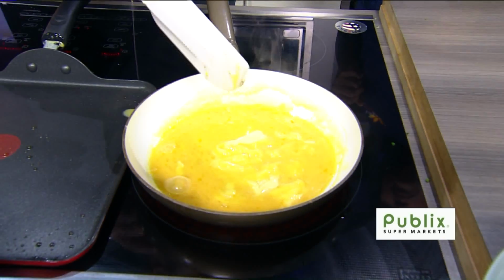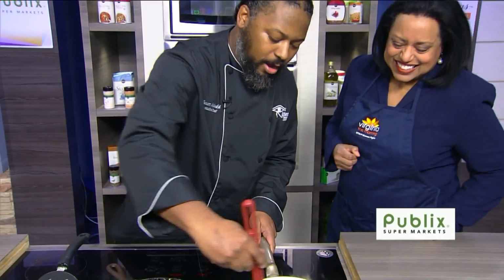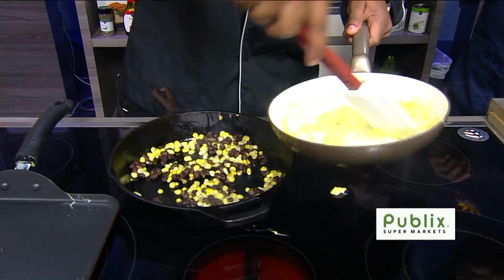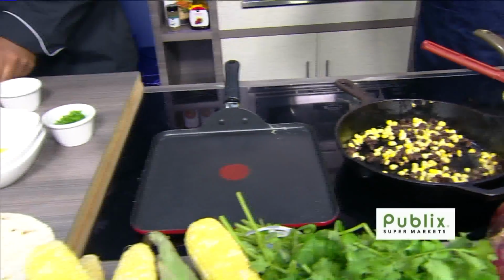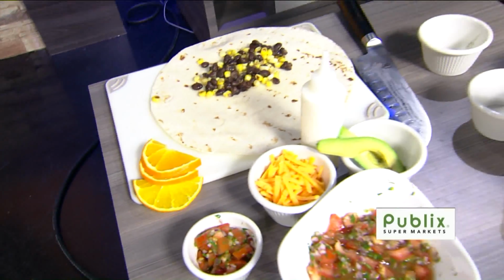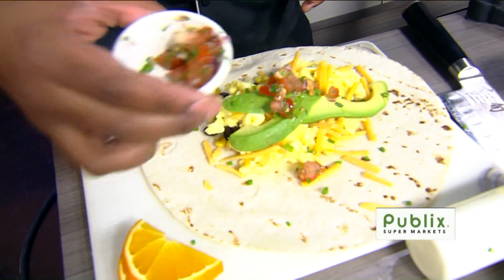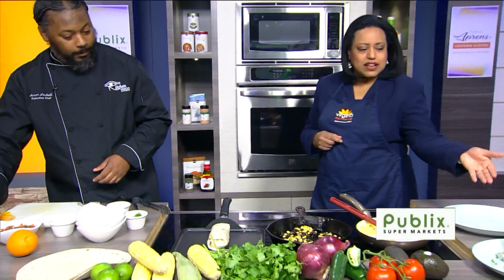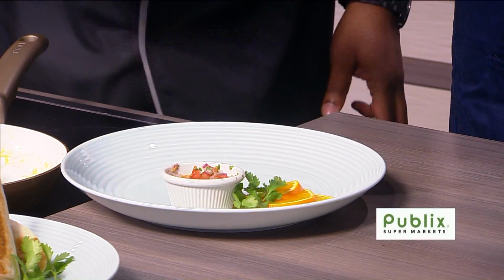A Taste of Southwest Flair in Every Bite!